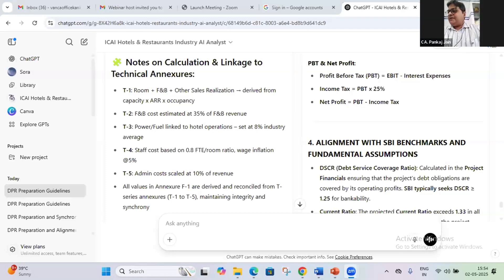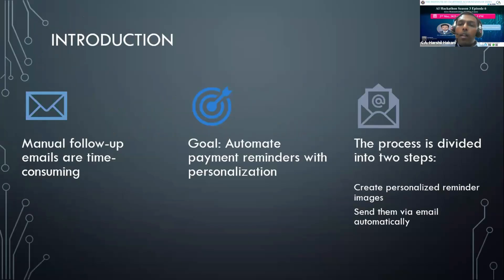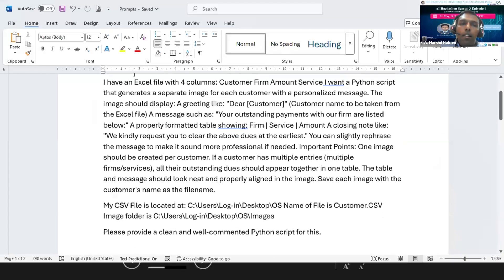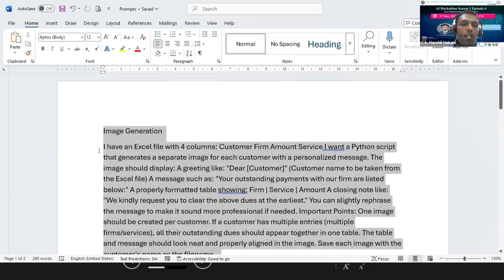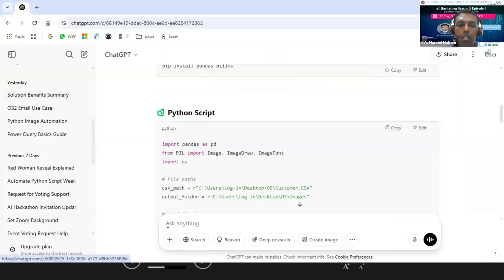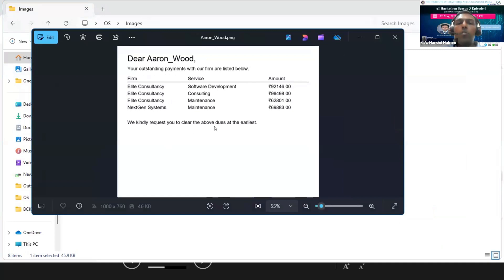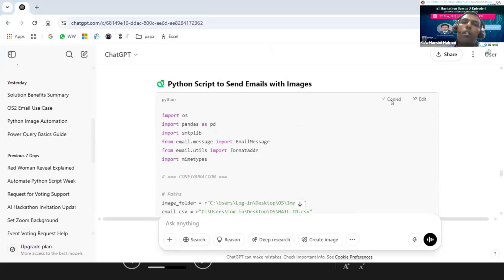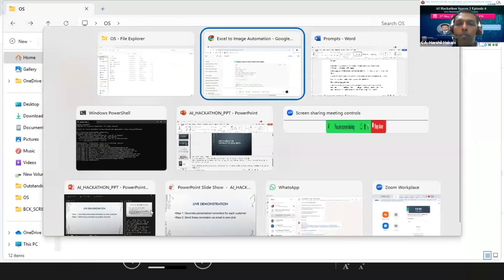AI Hackathon S3 Ep6: UC 5 -AI Powered Automation for Outstanding Payment Reminder –CA Harshil Hakani